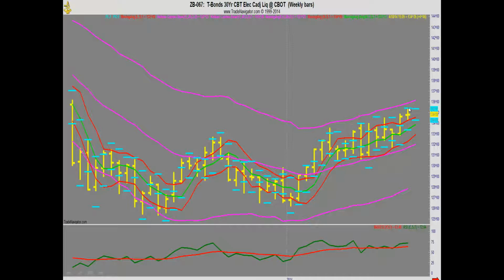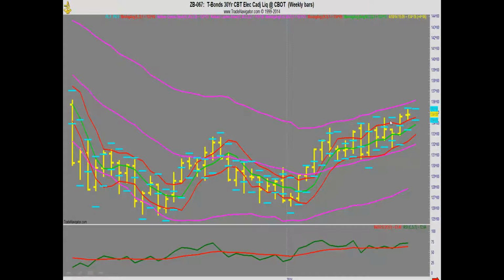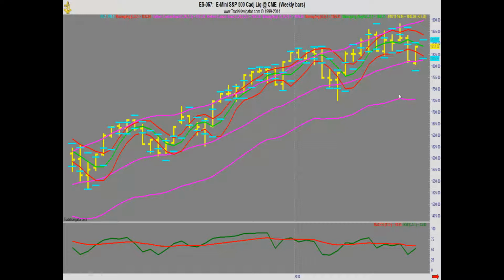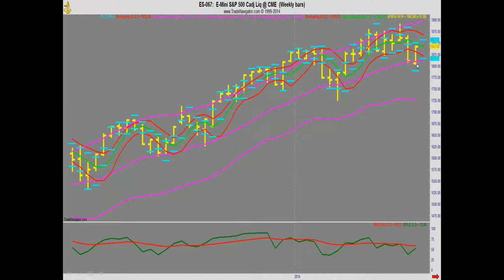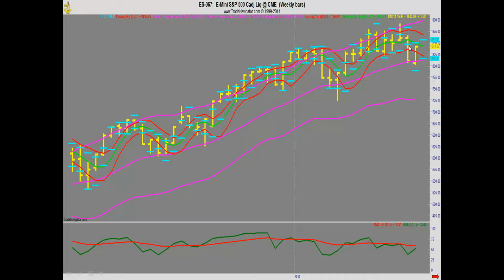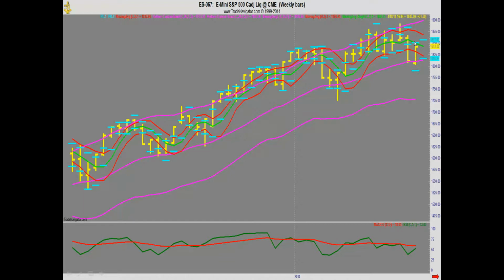Lee Gettess' Market Sense: Week of April 15, 2014